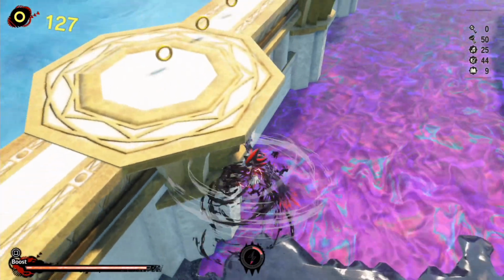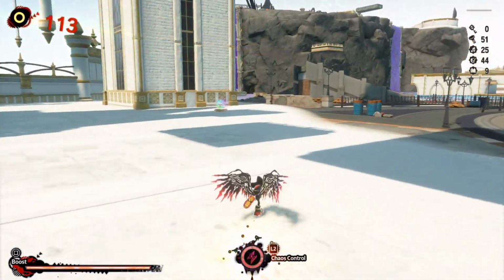Let's Play Sonic X Shadow Generations - Part 22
Let's collect some more Machine Parts and completing some mini challenges in 3D White Space.